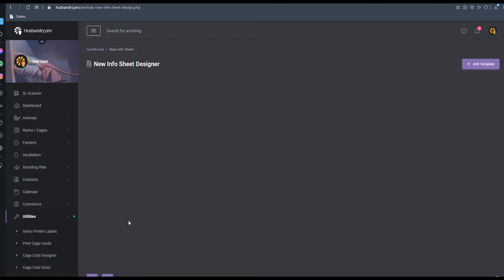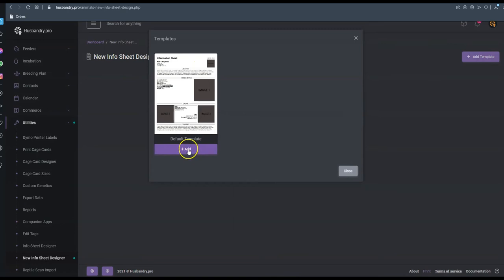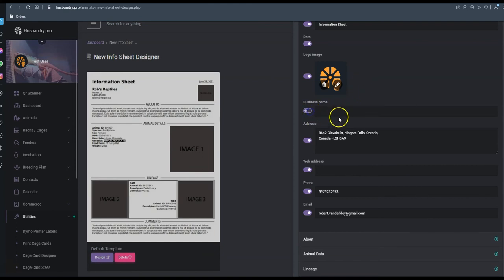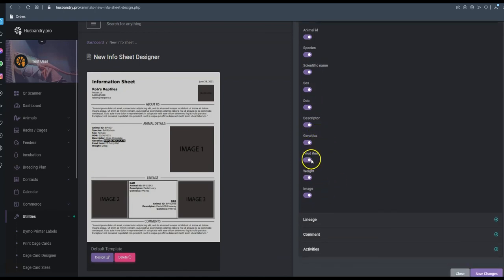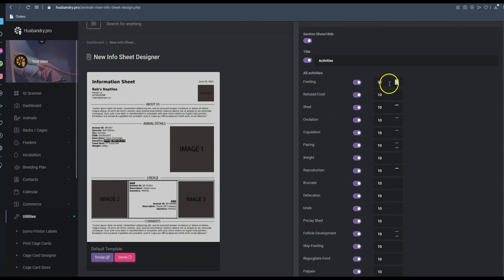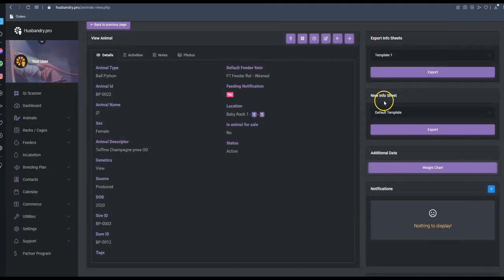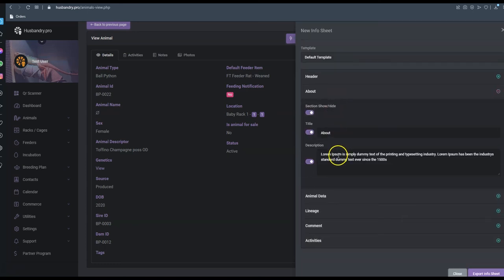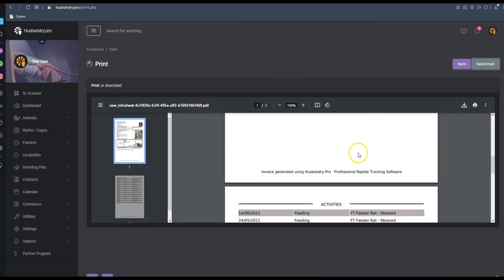New Info Sheet Designer for Husbandry.Pro Professional Reptile Tracking Software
Our new info sheet designer is now live with a whole new set of features.